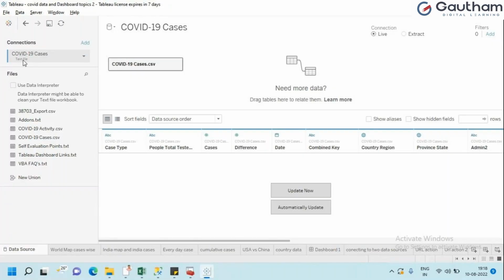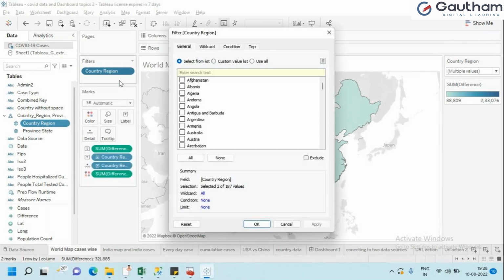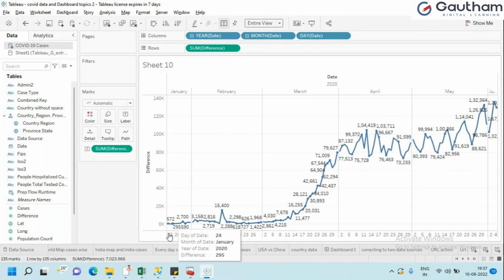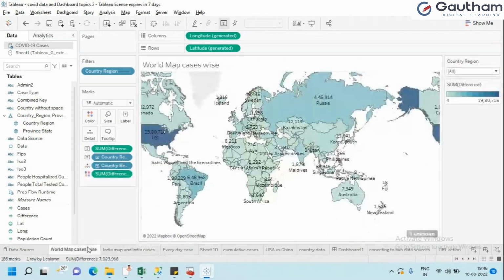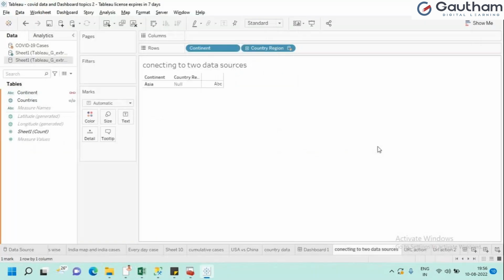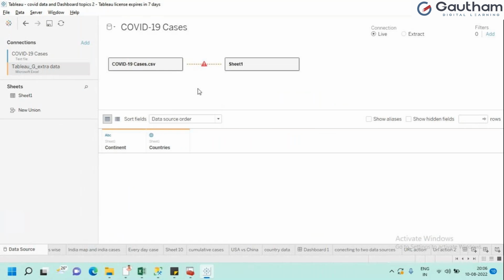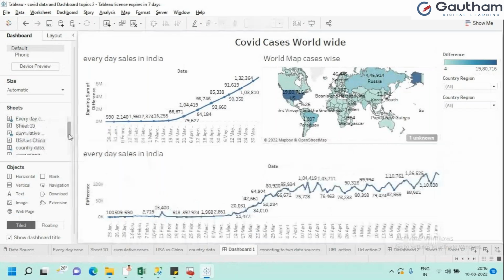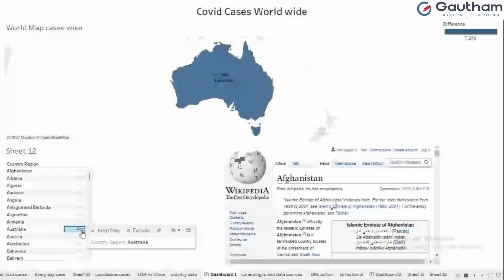Data Sources In Tableau | Tableau Data Sources - Tableau Tutorial | Gautham Digital Learning